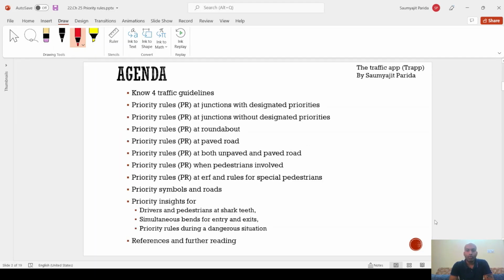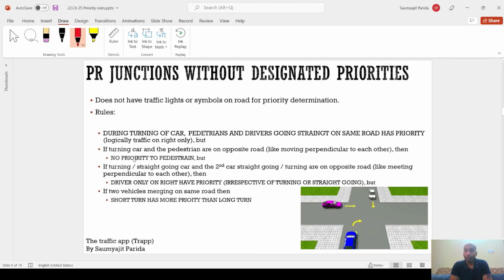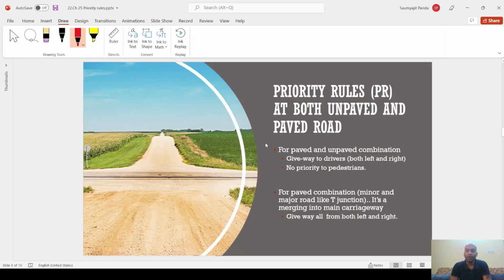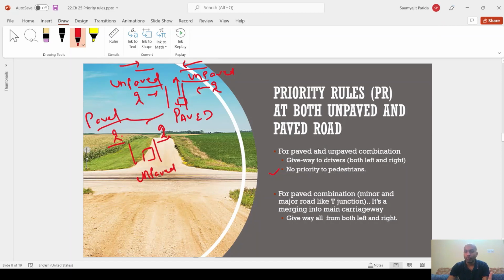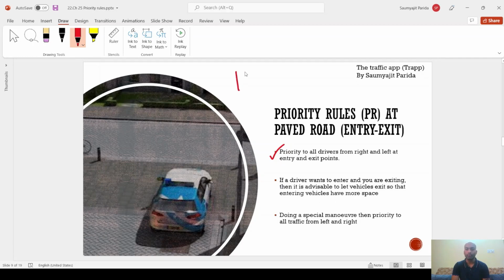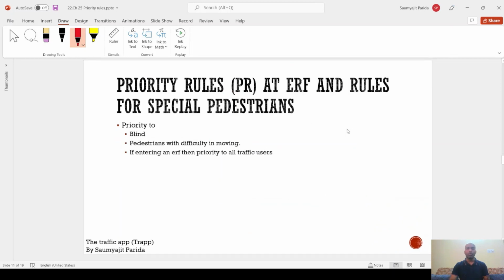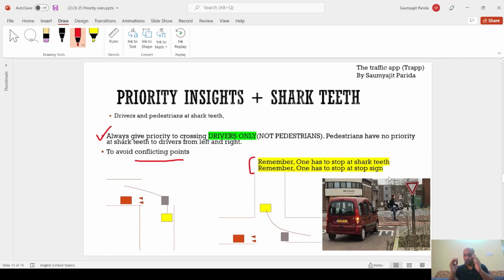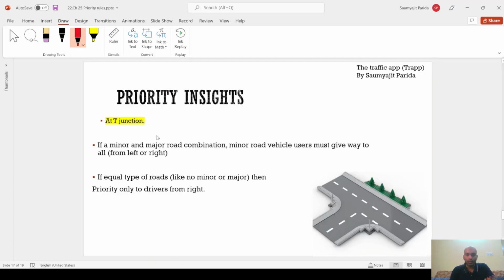Episode 22 car Priority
Hi Guys !
Welcome To My New Video
' Auto theorie rijbewijs B (CBR theory practice) Priority

"This is designed to support viewers preparing for theory exam pertaining to car / auto license. Theory exam in the Netherlands is complicated, requiring vast amount of knowledge to succeed. It is difficult to clear it in one go. Hence, to support, I have summarized all my learnings during my preparation. I failed in first attempt by 2 questions, so I understand the frustration.

It is also not easy to get contents for a cheap price. Hence, I also intent to support in that regards.

There are 22 video theory episodes and 8 practice exams. Please check everything in the playlist of the channel.